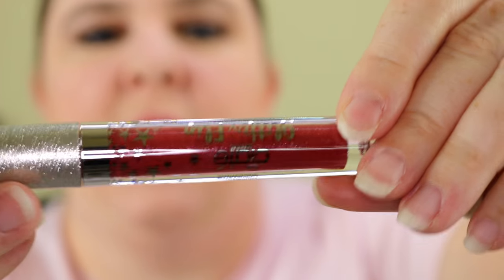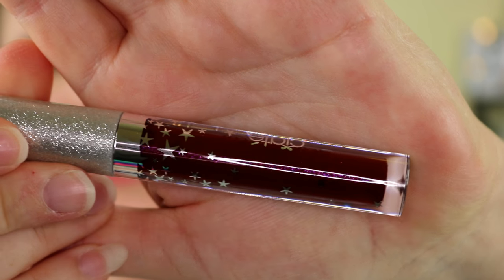Magic Matte to Glitter Color changing lipsticks!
I got my hands on 3 shades of the new Ciate Glitter Flip lipstick. I try them on today and had mixed feelings on them.